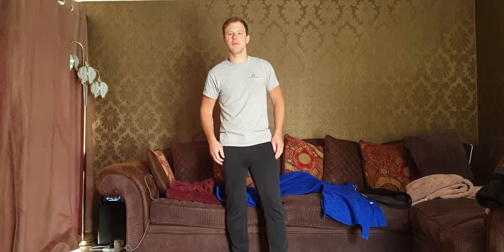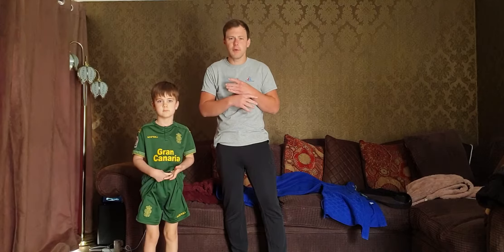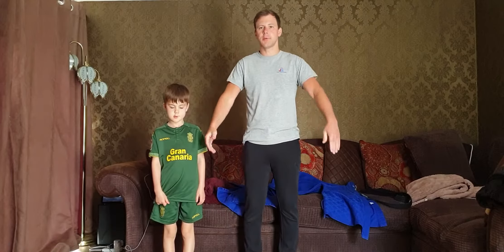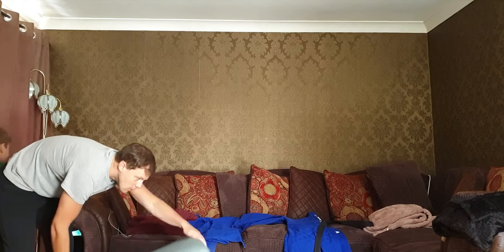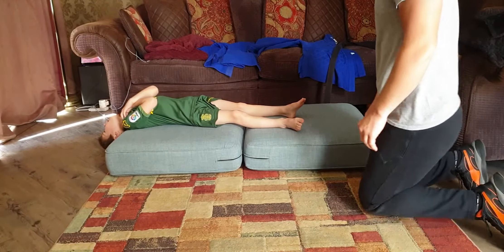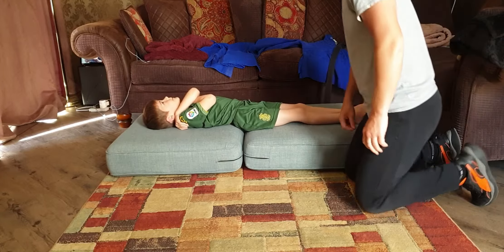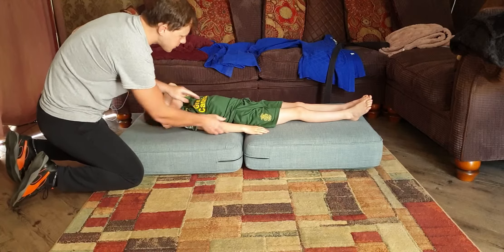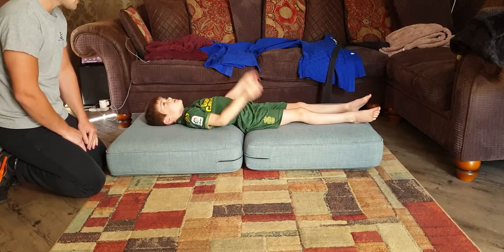Session 5 part 1 newazza